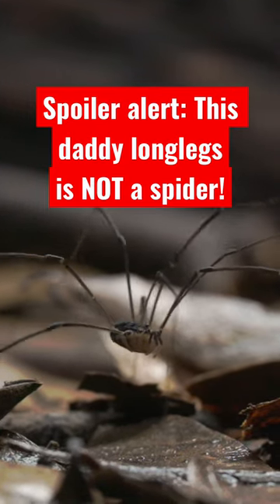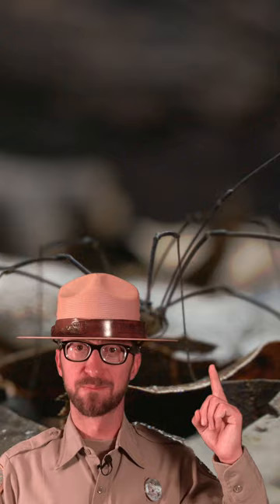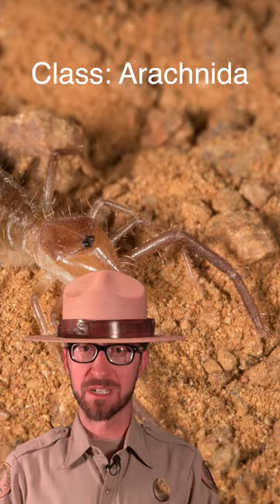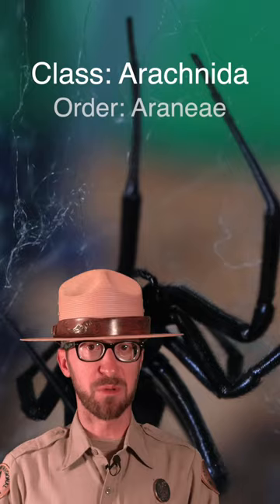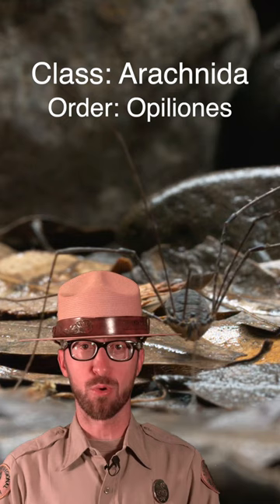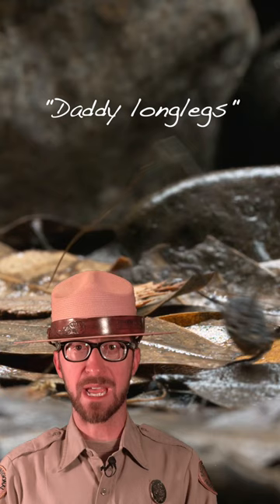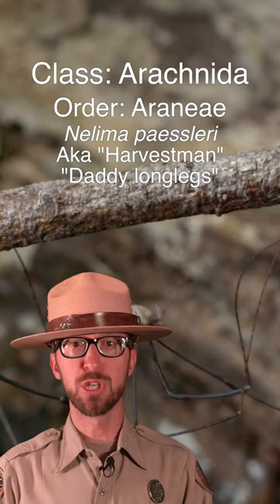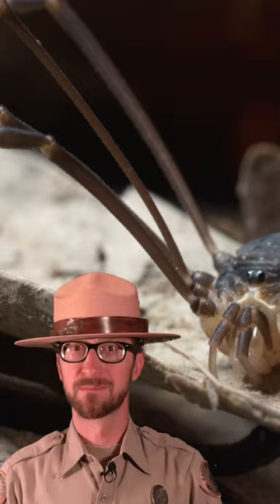Clearing up Confusion about Daddy Longlegs | Deep Look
We get a lot of comments and questions about daddy longlegs, which were featured in this DeepLook video

 @leftcoastnaturalist has some answers!